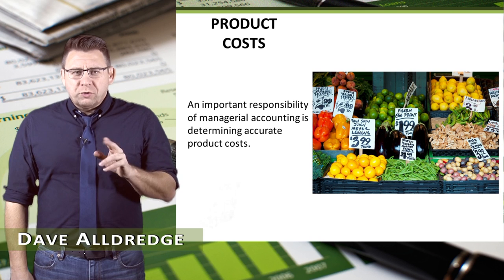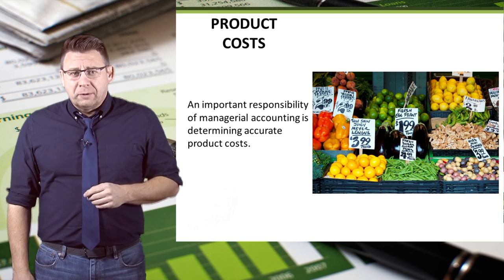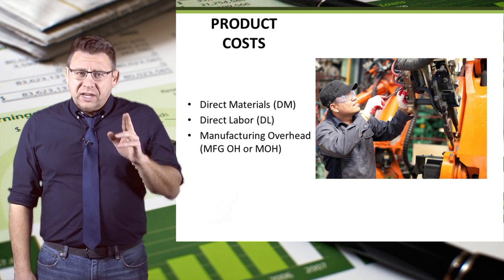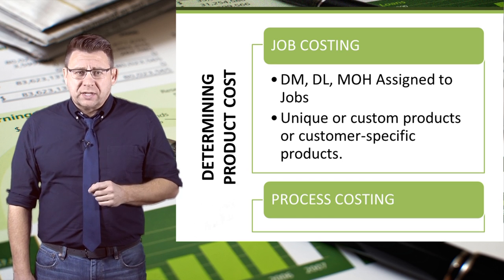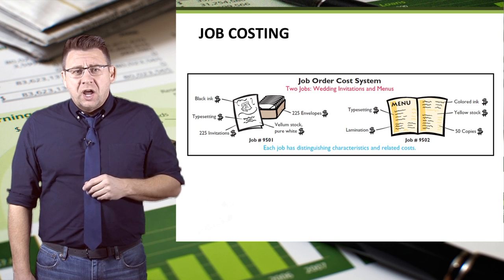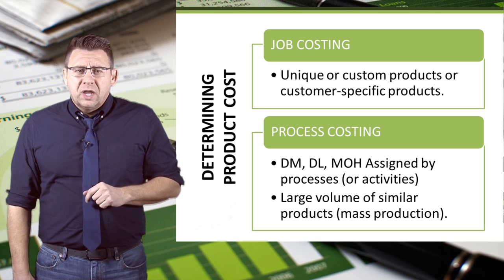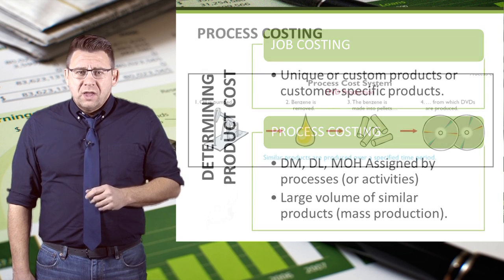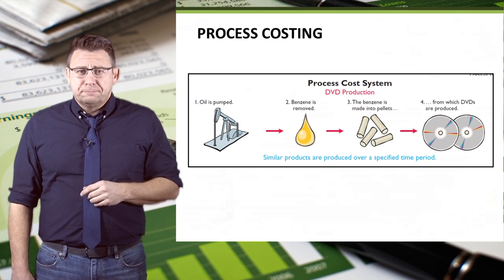Product Costing: Job vs Process Costing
Job Costing and Process Costing are two different processes used to determine product costs.  This video explains what types of companies would use each method.